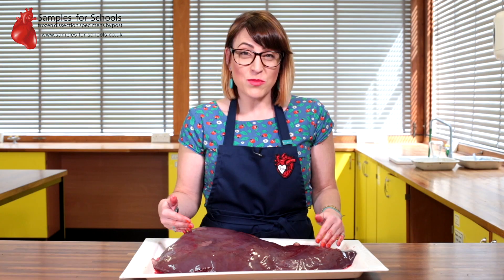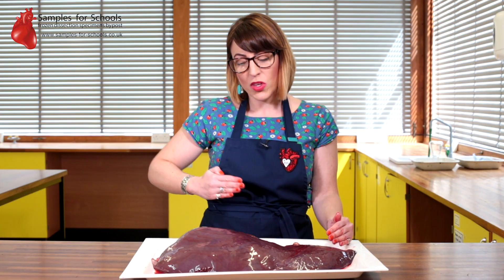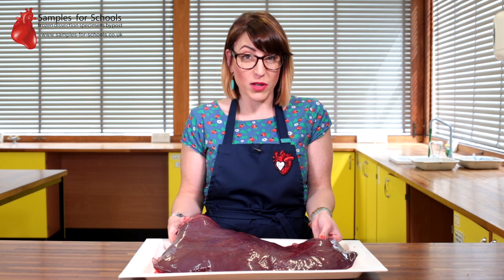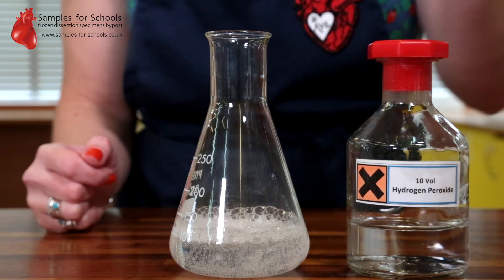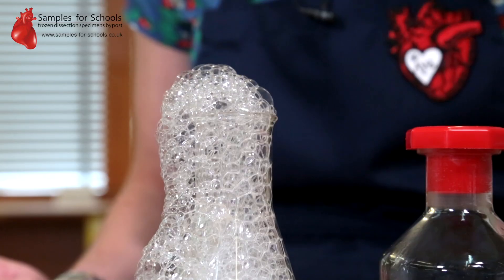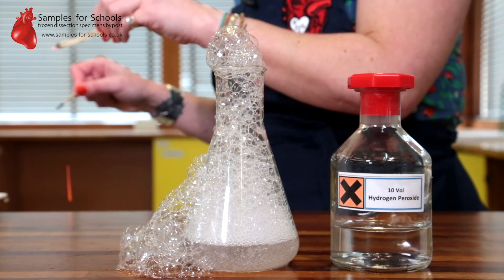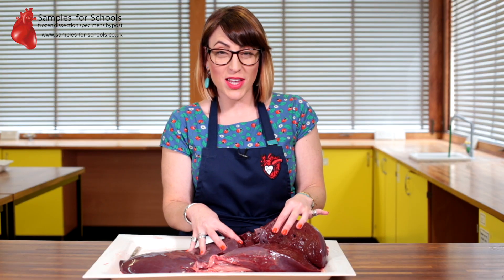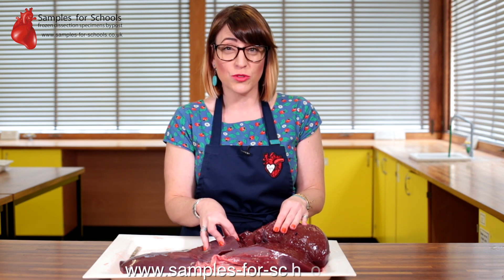Liver Dissection GCSE A Level Biology NEET Practical Skills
Ava Hearts Biology presents: Liver Dissection for GCSE and A Level.

Ever wondered what our Liver looks like?
For workshops, demonstrations and revision seminars as well as one to one and group tuition please
Search @ava_hearts_biology on Instagram for more Biology

Please note:The animal material used in this dissection has not been produced for the purpose of the video – it is a regular by-product of the meat industry, available for consumption from some butchers, or part of the waste stream if not used for dissection.

- Observe careful hygiene precautions after the dissection. Search @ava_hearts_biology on Instagram for more Biology